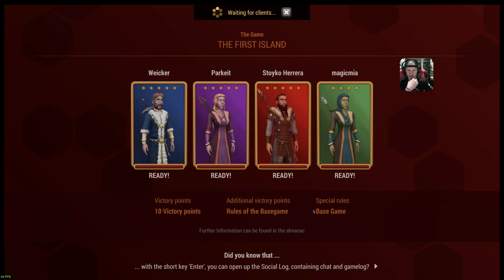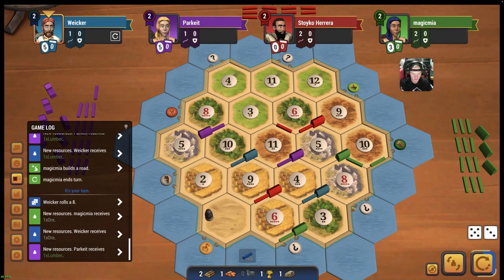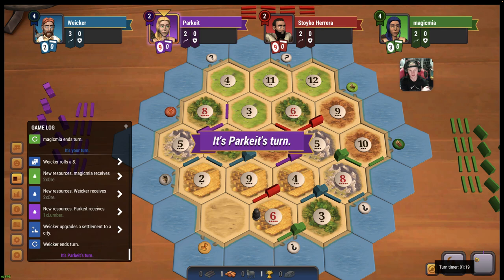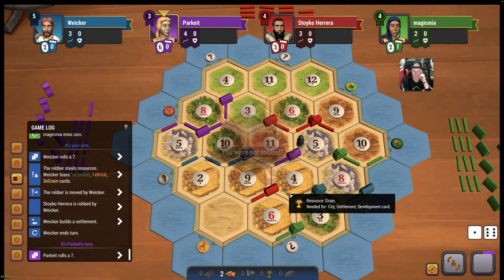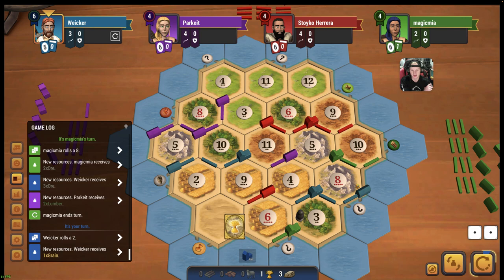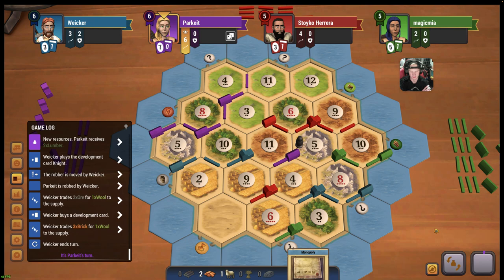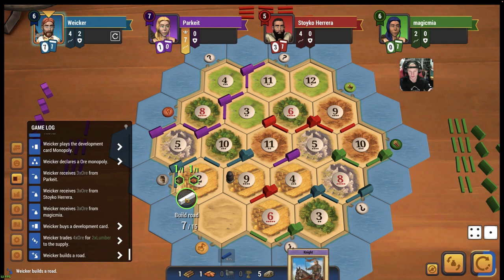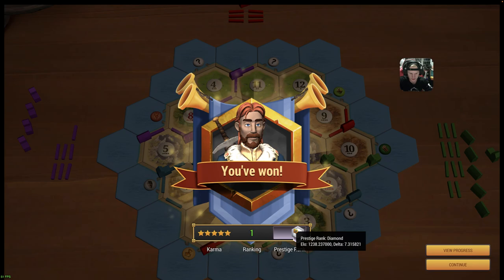8-4-3 ROCK PORT - Catan Universe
The rock port worked wonders for us in this matchup as we went on to take largest army and ultimately the game for ourselves..